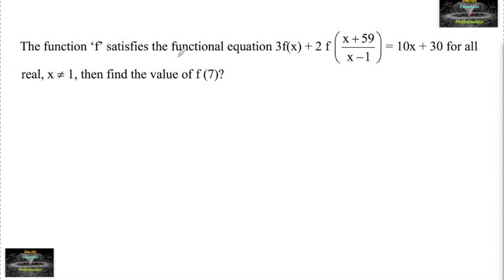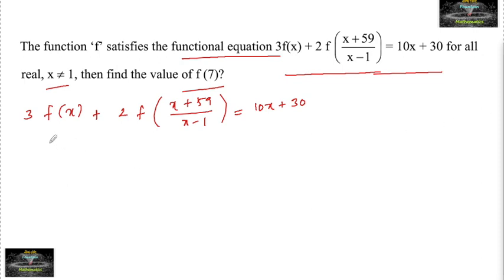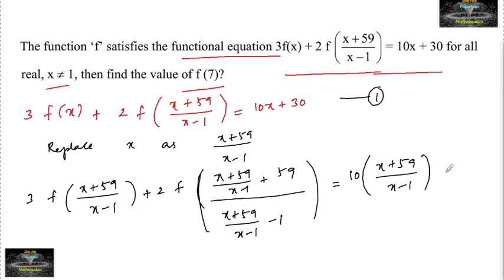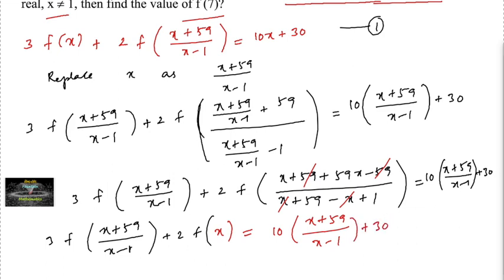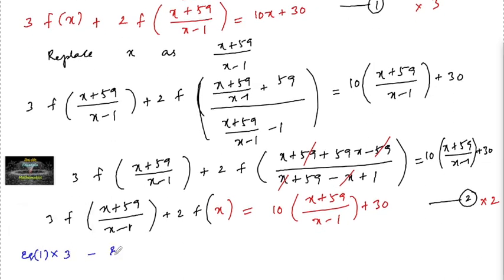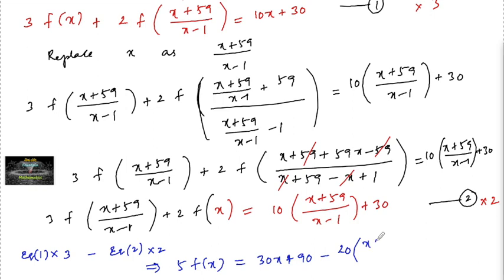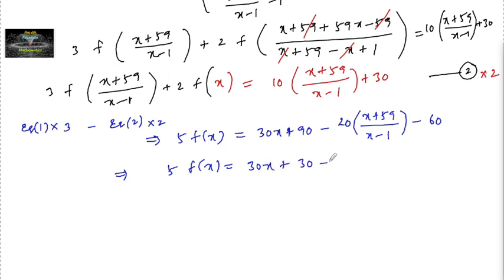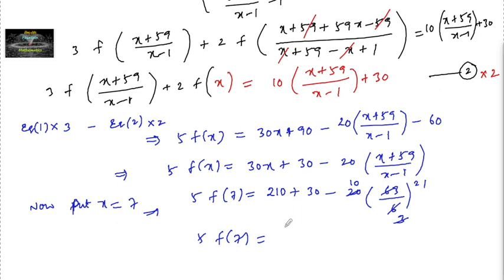The function f satisfies the functional equation 3f(x) +2f(x+59/x-1) = 10x +30 for all real then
Functions common doubt